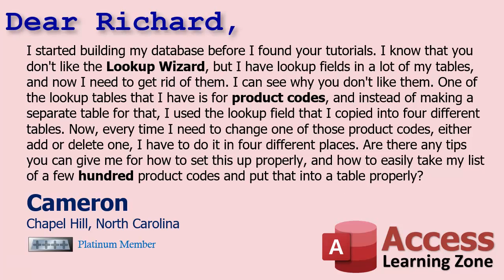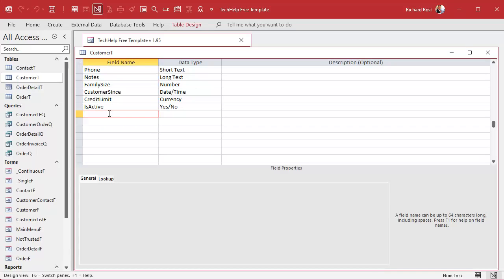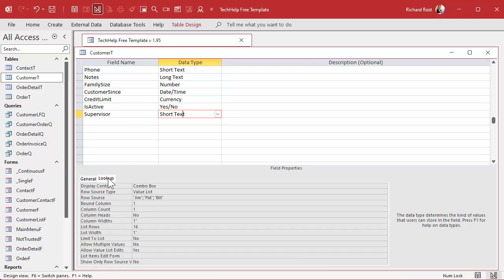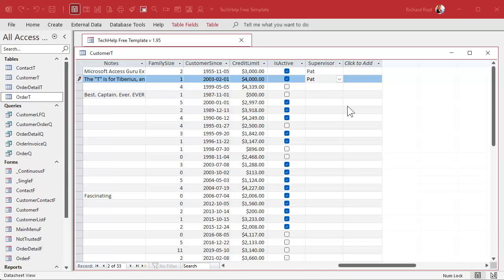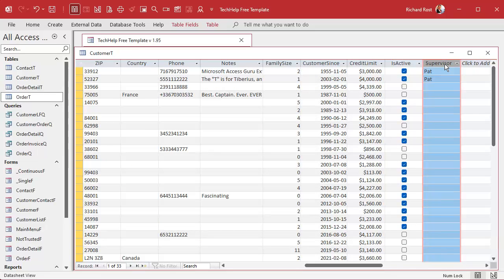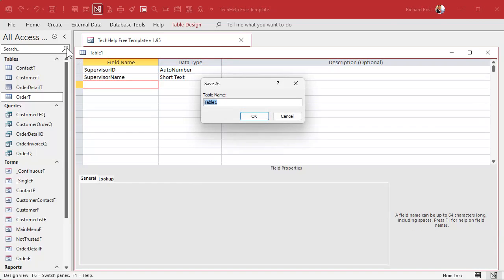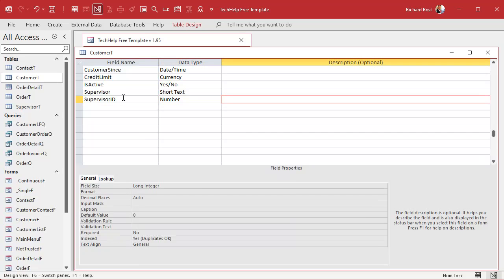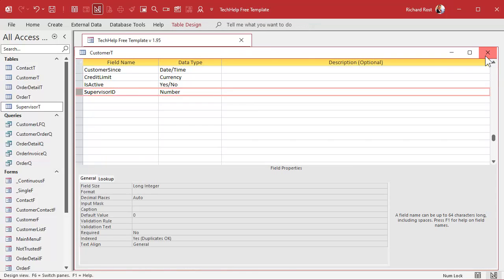Why You Should Avoid the Lookup Wizard and Lookup Fields in Tables in Microsoft Access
In this Microsoft Access tutorial, I will show you how to correctly replace Lookup Wizard fields with a more efficient method, ensuring changes to your product codes only need to be made in one place.

Cameron from Chapel Hill, North Carolina (a Platinum Member) asks: I started building my database before I found your tutorials. I know that you don't like the Lookup Wizard, but I have lookup fields in a lot of my tables, and now I need to get rid of them. I can see why you don't like them. One of the lookup tables that I have is for product codes, and instead of making a separate table for that, I used the lookup field that I copied into four different tables. Now, every time I need to change one of those product codes, either add or delete one, I have to do it in four different places. Are there any tips you can give me for how to set this up properly, and how to easily take my list of a few hundred product codes and put that into a table properly?